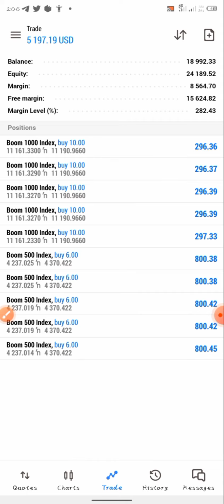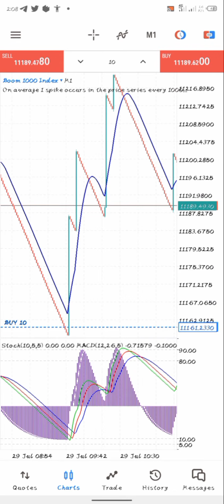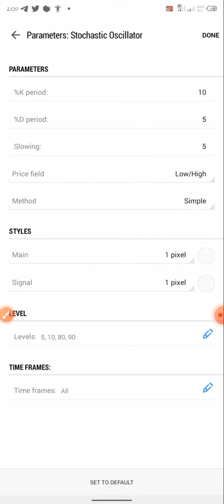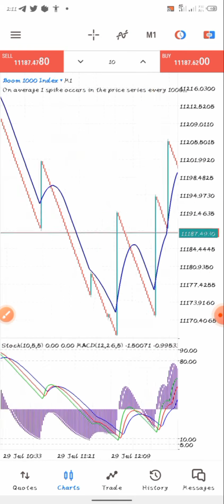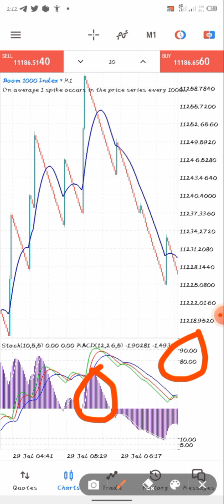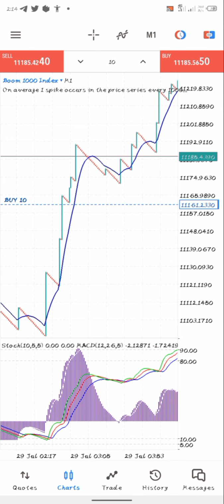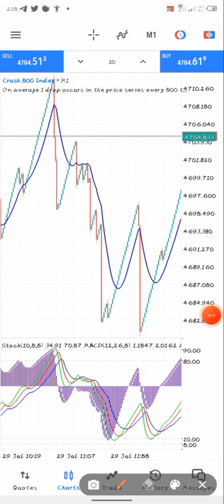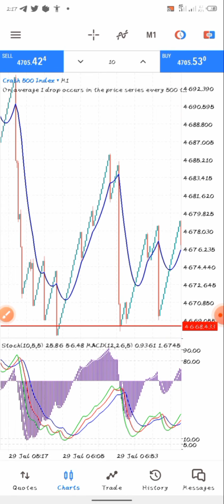(Don't Skip) Alligator and Stochastic Oscillator Get Rich Strategy Is Out Boom And Crash Strategy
In this video. am going to teach you this boom and crash strategy that will assist you in getting rich quick with your small account or big account. Make sure you backtest just to see the chart more clearly, watch this video till the end so you won't miss anything